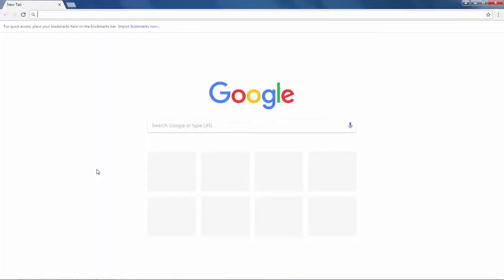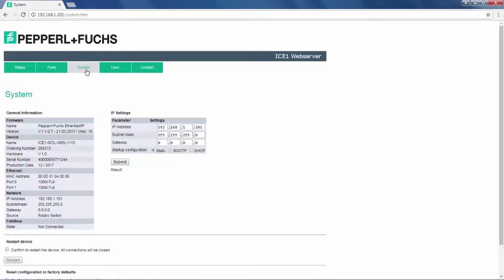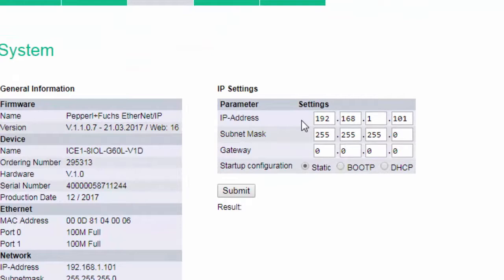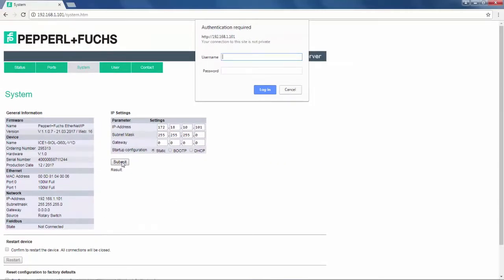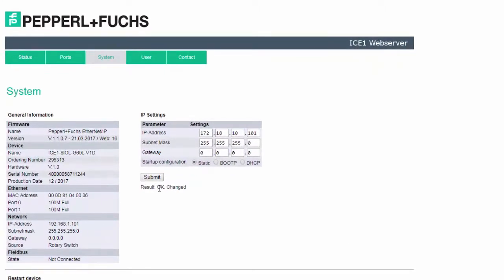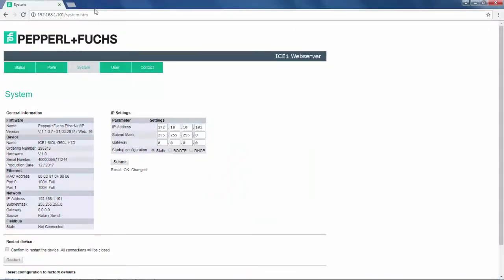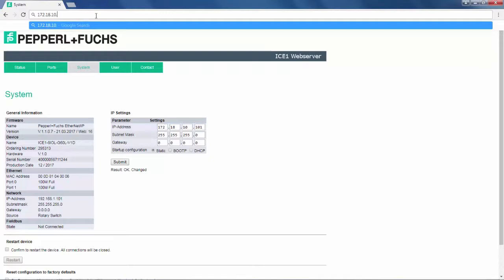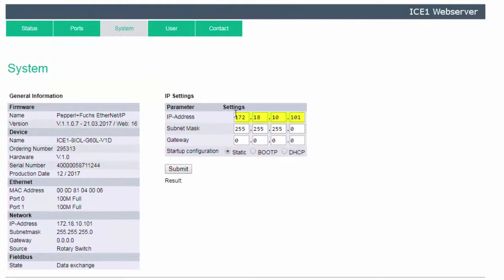Part 2 Changing IP Address of ICE1 Module - Integrated Web Server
- In this video, Product Marketing Manager Danius Silgalis walks you through launching the integrated web server in order to change the IP address for Pepperl+Fuchs' Ethernet IO module with IO-Link master.

Download a copy of the Product Brochure Guide to learn more about the module and its key features.